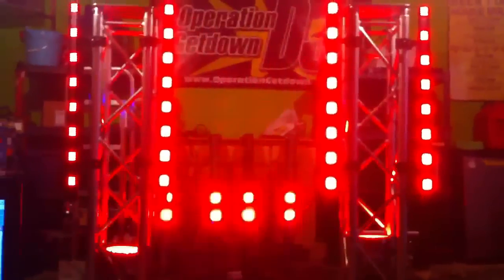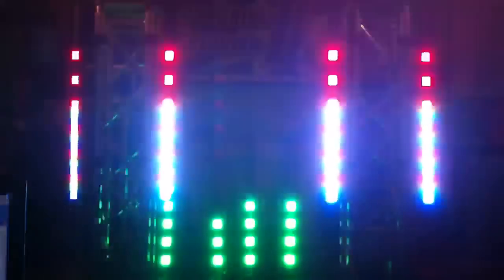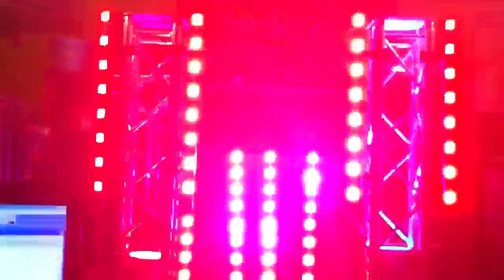Light Programming with the American DJ Megapixel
About 20 hours cashed in on Martin Light Jockey. Here's what we have so far.